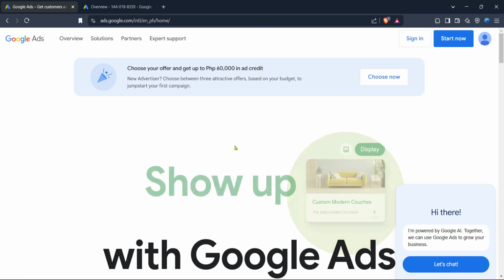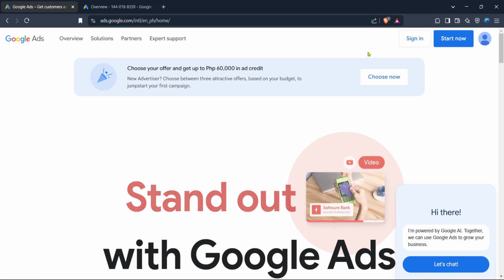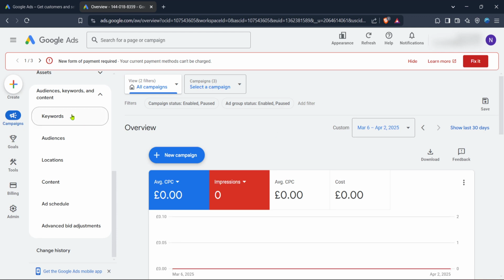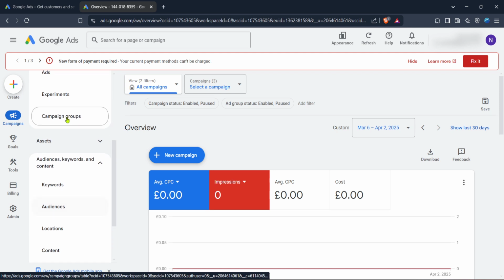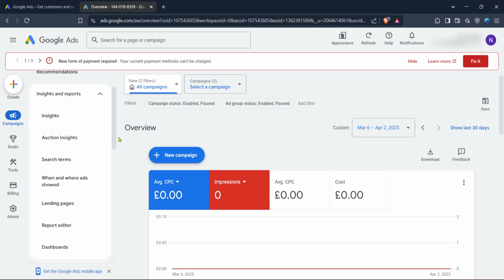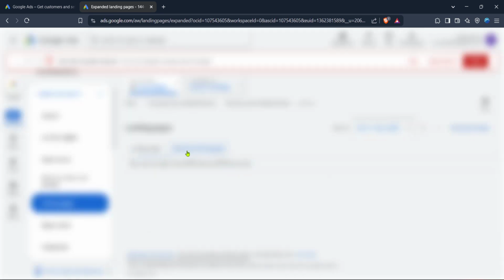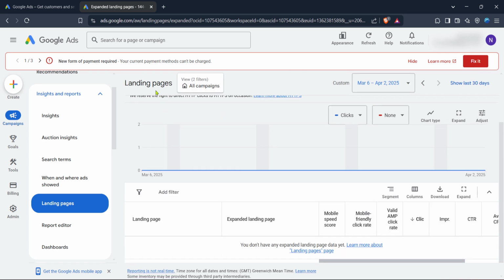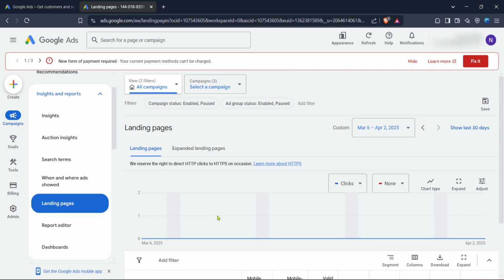How to Create High Converting Landing Pages for Google Ads (full w/ Real Results) (Full 2025 Guide)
How to Create High Converting Landing Pages for Google Ads (full with Real Results) (Full 2025 Guide)